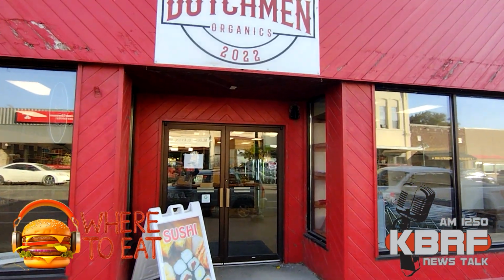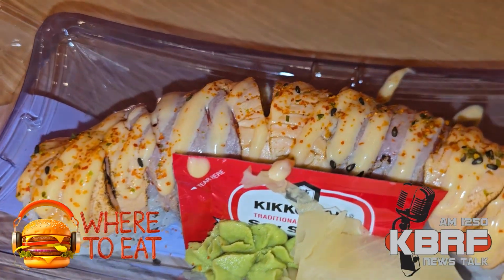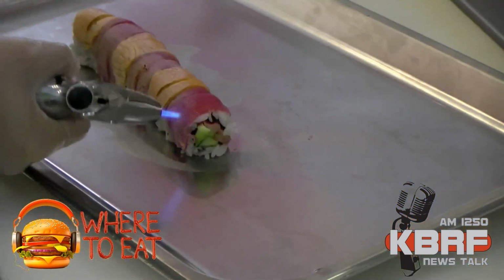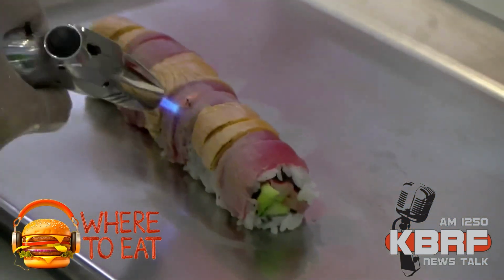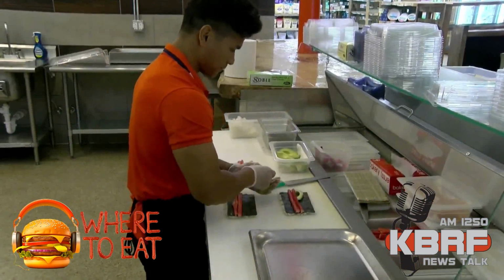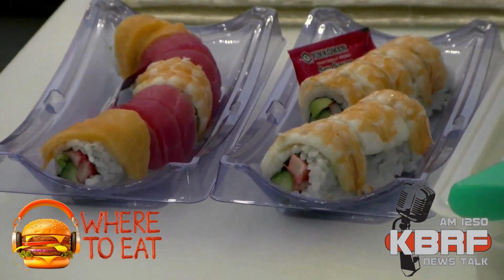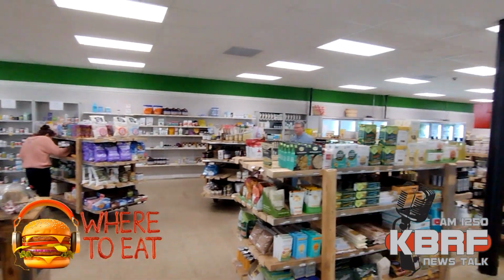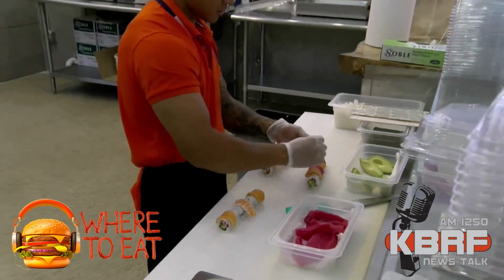KBRF Presents Where to Eat – The Dutchman LLC - Fergus Falls, Minnesota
News Talk 1250 KBRF's Zakk Daniels and Dave Bishop try sushi at The Dutchman LLC in Downtown Fergus Falls, Minnesota, on this week's Where to Eat.